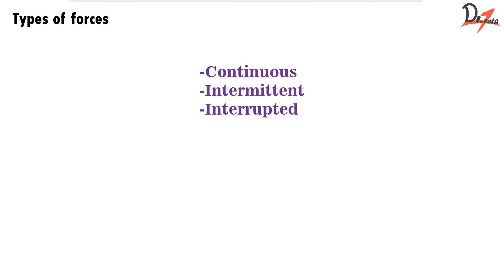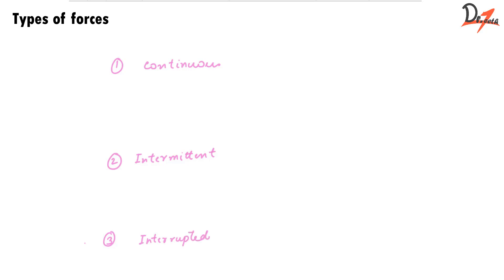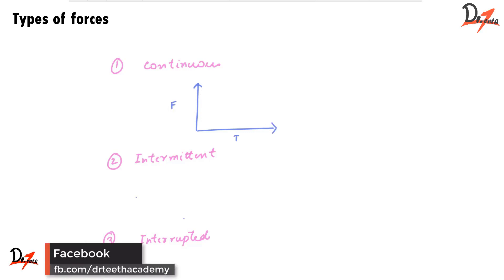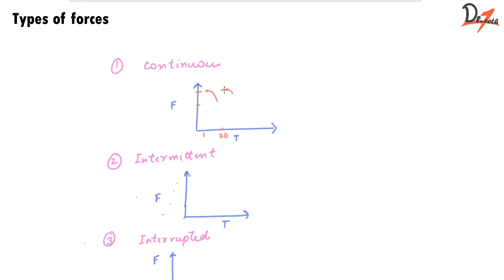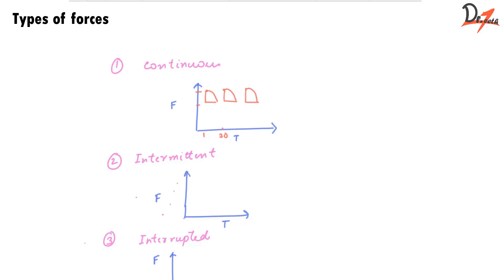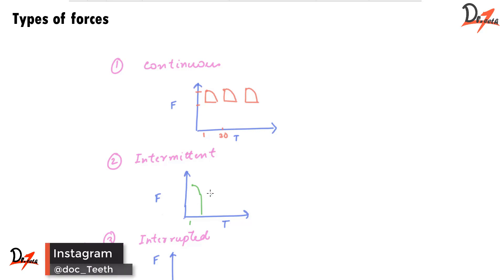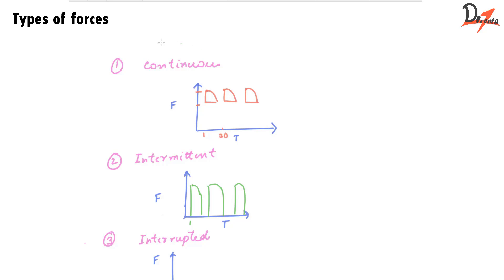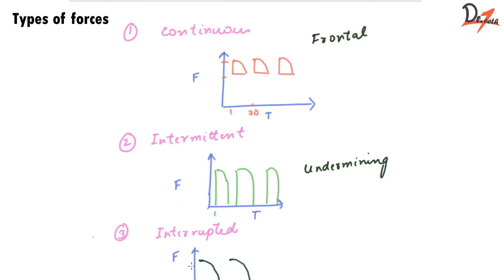Types of forces | ORTHODONTICS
This video covers :
-Continuous force
-Interrupted force
-Intermittent force

You can join our WhatsApp, Telegram & Facebook groups too :)